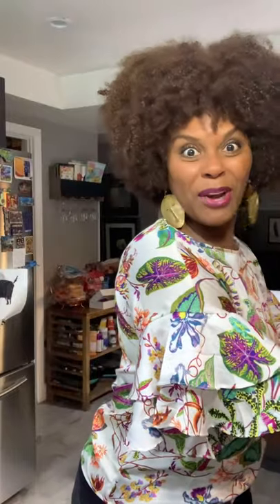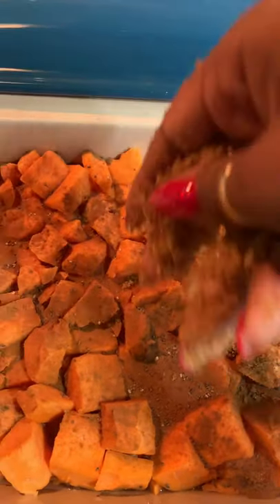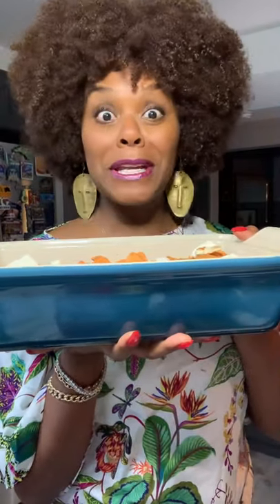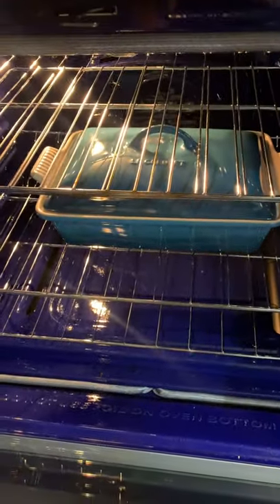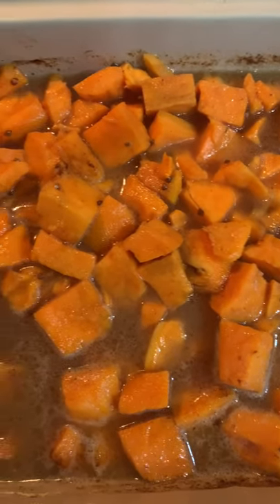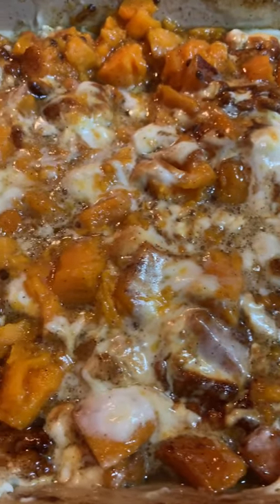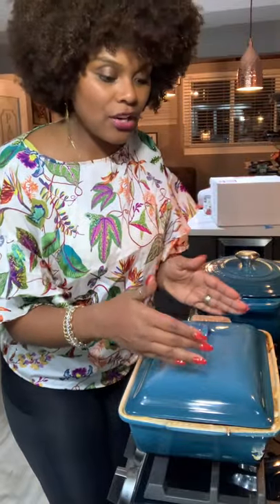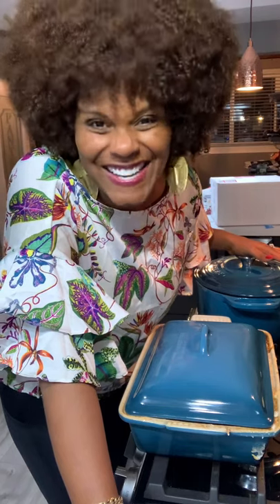Good Mood Cooking with Tabitha Brown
"Sometimes it's just the little things, like new pots and pans, that get you in the right mood. And this color is a very good mood color: Deep Teal." - Tabitha Brown.

Head over to our website to shop Tabitha's Deep Teal picks - we promise they'll put you in a good mood, too!